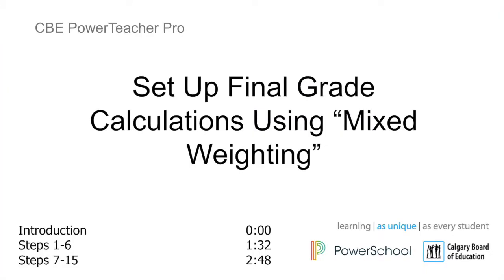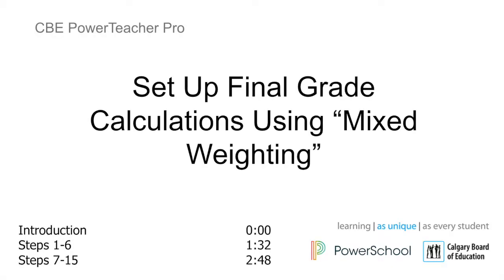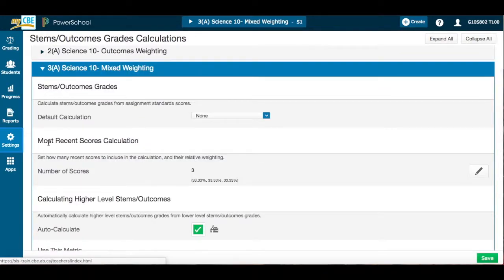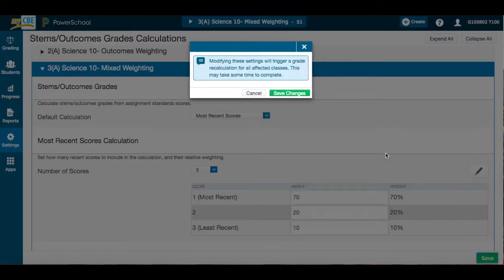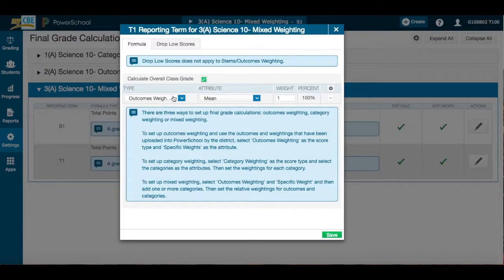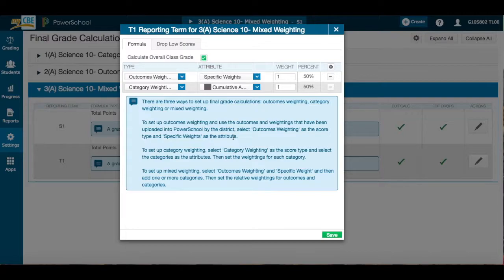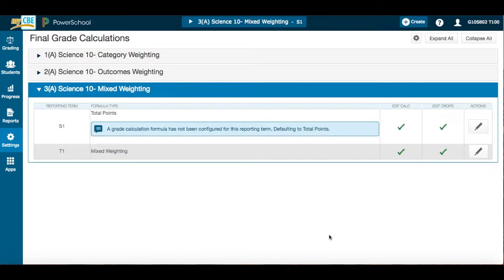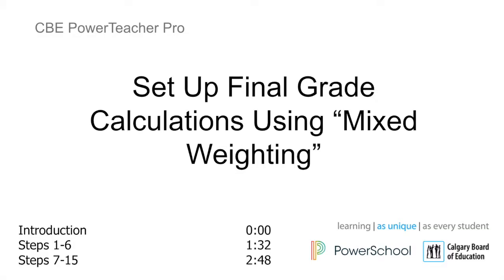Set Up Final Grade Calculations Using "Mixed Weighting" in PowerTeacher Pro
This tutorial demonstrates how to set up Mixed Weighting in PowerTeacher Pro. Note: The PowerTeacher Page within the Insite contains a companion PDF that contains the steps in written form.